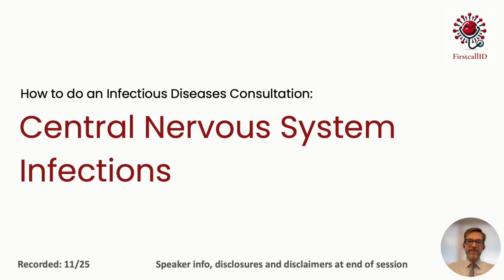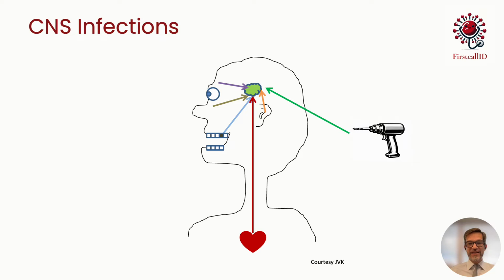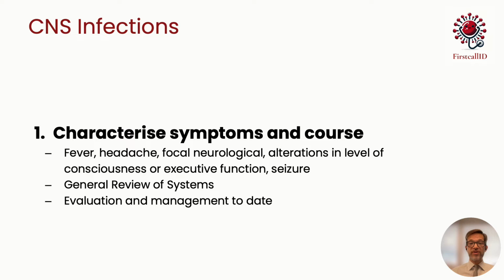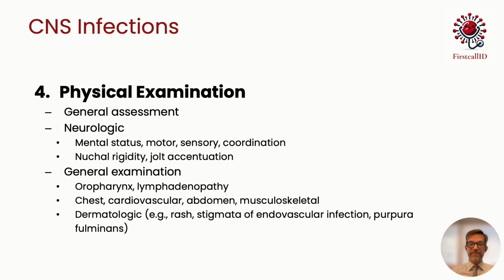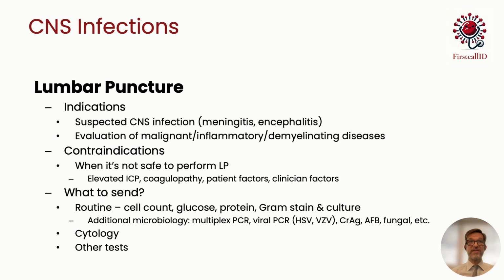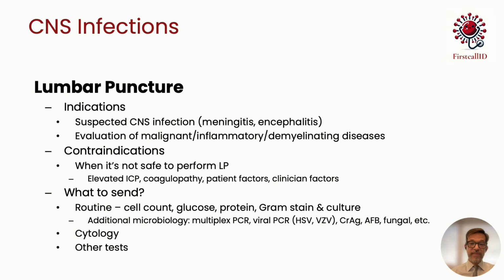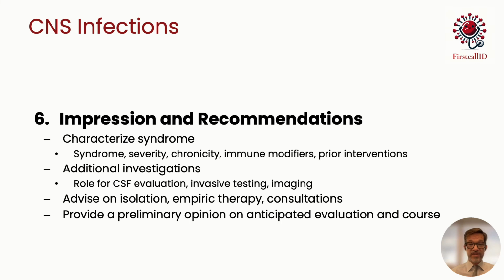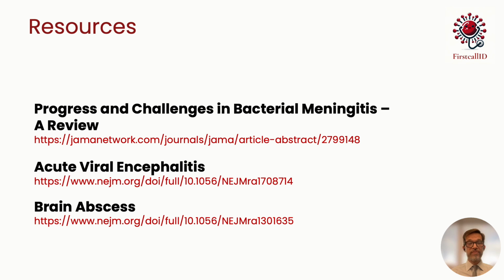FirstcallID - How to do an Infectious Diseases Consultation: Central Nervous System Infections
A practical walk-through of how to approach suspected CNS infection in the real world: meningitis, encephalitis, and brain abscess. We focus on defining the syndrome early, recognizing non-infectious mimics, clarifying when to worry, and choosing the right initial investigations (including lumbar puncture with confidence).

This session is geared toward trainees and clinicians who want a sharper diagnostic framework (not memorized lists).

Topics covered include:
- characterising symptoms and clinical course
- exposures and epidemiological clues
- what elements of the medical history matter most
- key physical exam features to anchor early
- core investigations and how to sequence them

This specific talk focuses on community-associated CNS infections.
A separate video will cover post-operative / post-neurosurgical infections (that world has its own organisms, hardware considerations, and unique diagnostic challenges).